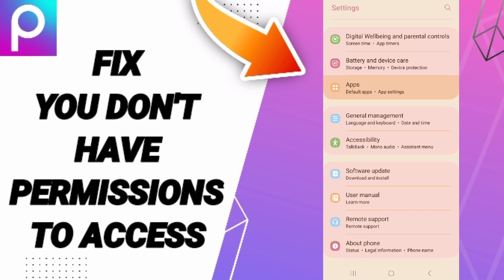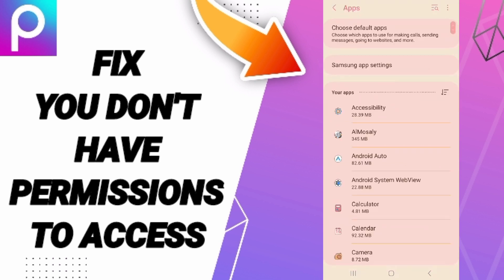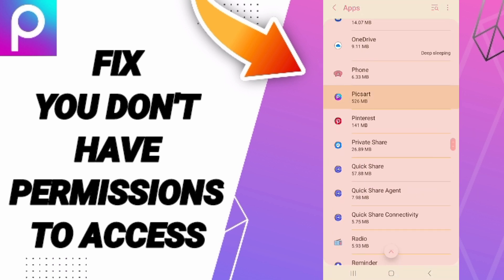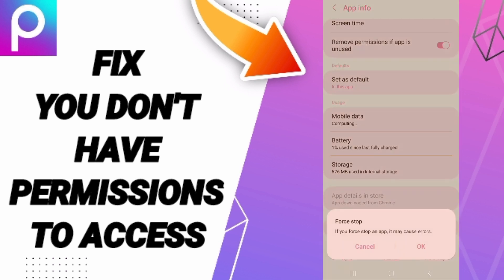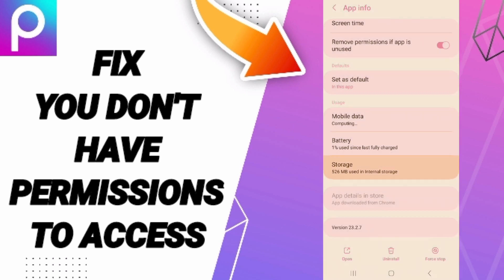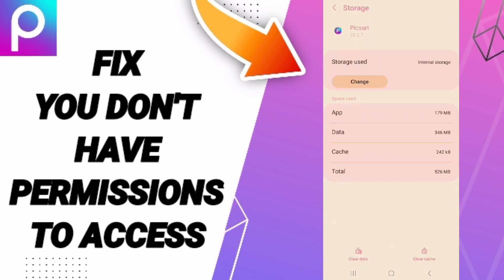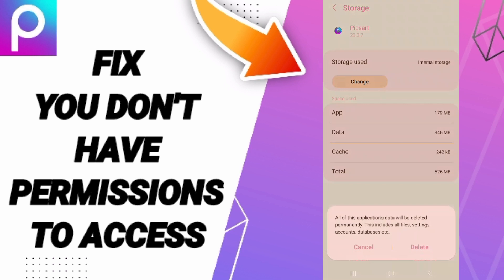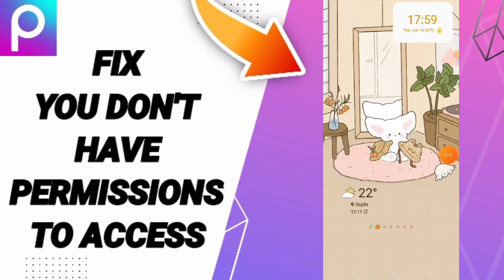How To Fix You Don't Have Permissions To Access On Picsart App 2024